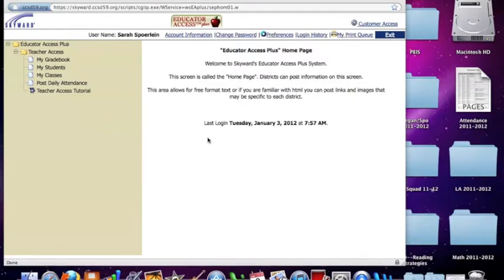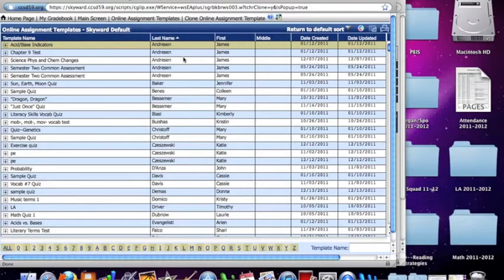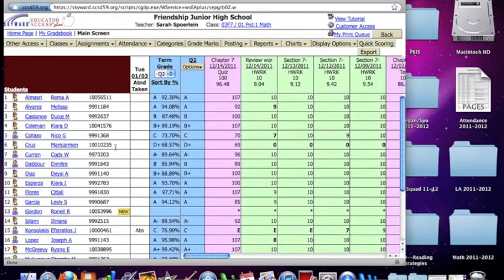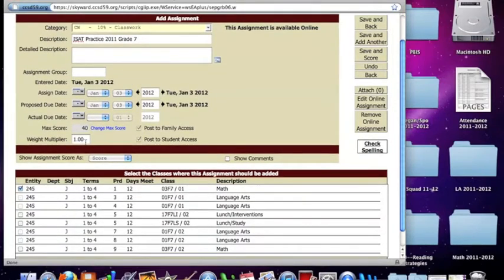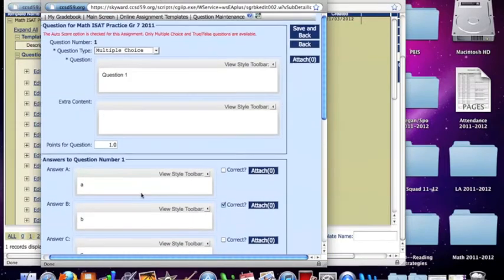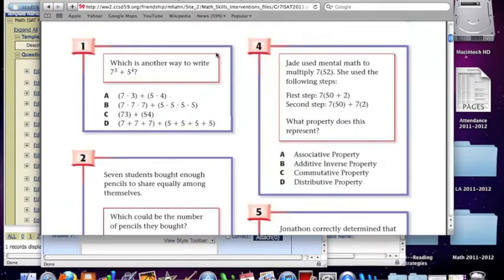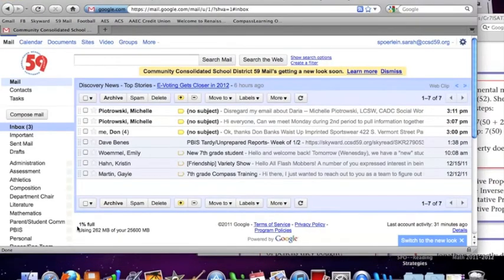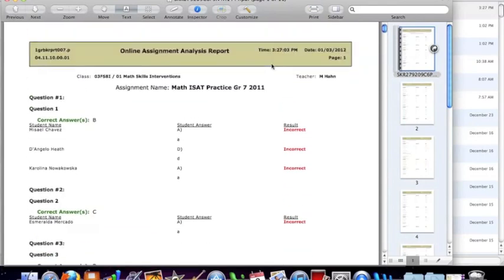Skyward ISAT Practice